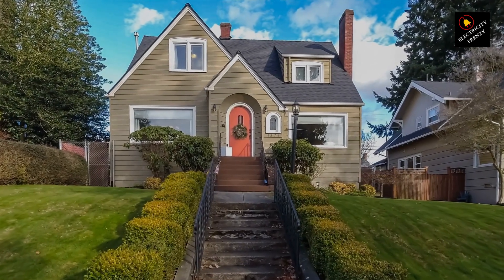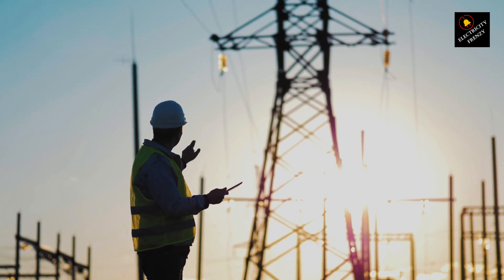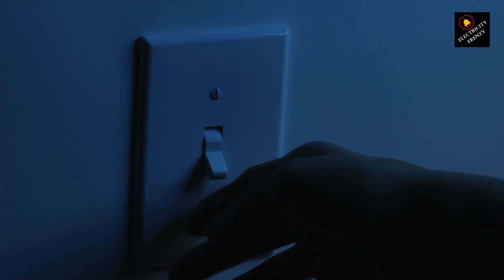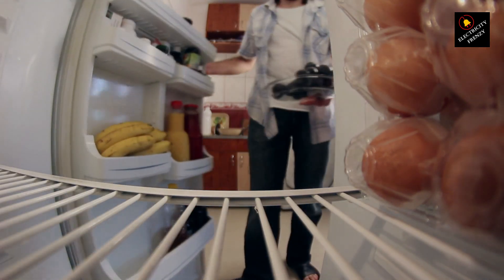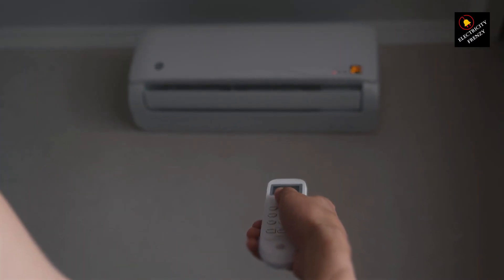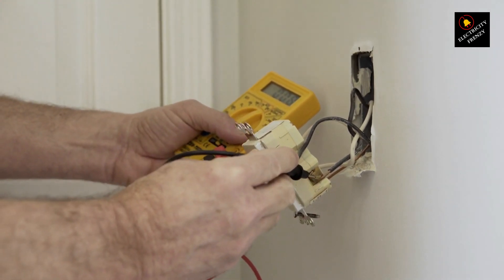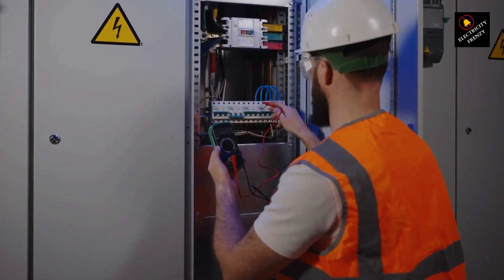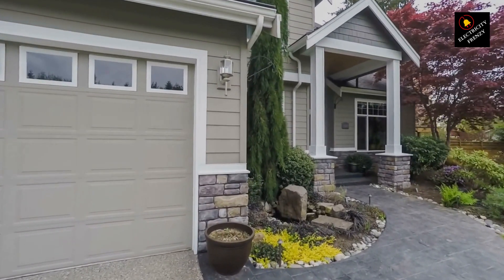Recognizing Symptoms of Low Voltage in Your Home!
Symptoms of low voltage in your home include lights dimming or flickering, appliances running slower than usual, outlets making a buzzing sound, electronic devices malfunctioning frequently, and potential difficulty in starting motors or machinery.

 50-Amp Extension Cord for RV  "100ft":

Voltage Converter 110 to 220v:

Voltage Stabilizer 110/220v:

Eaton CHSPT2SURGE SPD Type 2 Chsp Whole Home Surge Protector:

Heavy Duty Extension Cord "50 ft":

TOSHIBA EM131A5C-BS Countertop Microwave Ovens :

Hair Dryer "best selling":